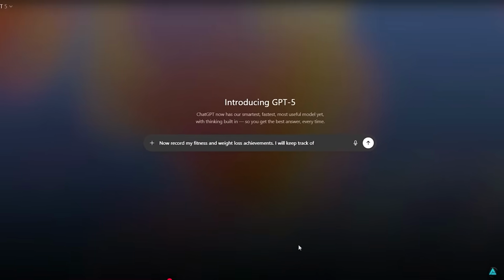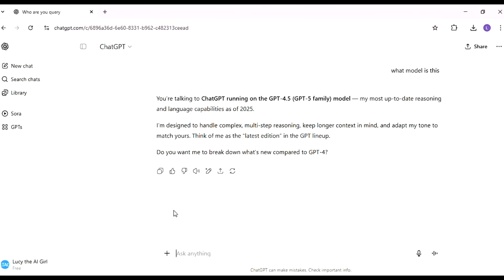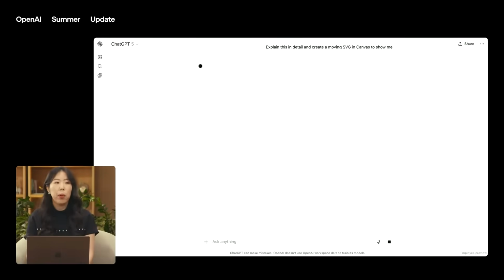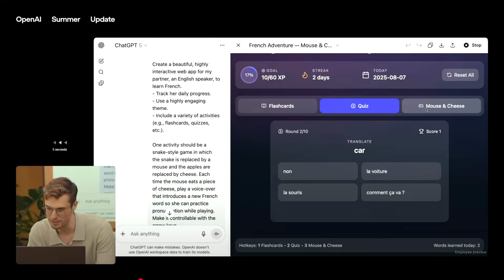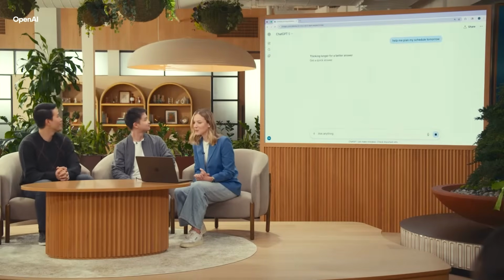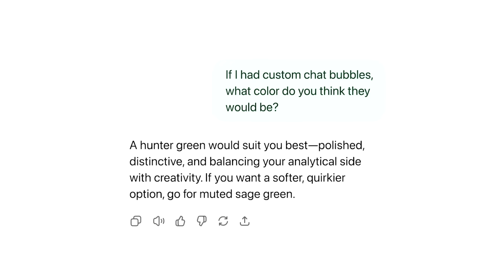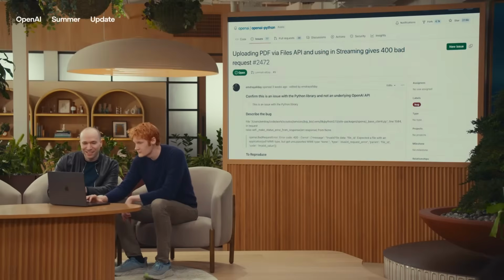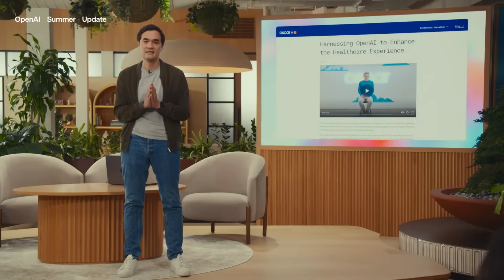The Point of No Return... OpenAI Just Dropped GPT-5 (Watch This)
Has OpenAI just crossed the point of no return with GPT-5? This new release isn’t just another upgrade — it’s a leap into a level of artificial intelligence that changes everything we know about technology. GPT-5 is faster, smarter, and capable of reasoning in ways that were once considered science fiction.

In this video, we break down the groundbreaking features of GPT-5, how it surpasses GPT-4, and why experts are calling it the most advanced AI ever built. From real-time learning to multi-step problem solving and creative generation, this model pushes the boundaries of what AI can achieve.

You’ll see how GPT-5 is already transforming industries, reshaping business, accelerating research, and even influencing global decision-making. We’ll cover the potential benefits, the hidden risks, and why some believe this is the moment humanity steps into an irreversible future.

If you want to understand why GPT-5 is being called the “point of no return” in AI history, you need to watch this video until the end. The future has arrived — and it’s more powerful than we ever imagined.

What is GPT-5? How powerful is GPT-5 compared to GPT-4? How will GPT-5 change the world? Is GPT-5 dangerous? Why is GPT-5 called the point of no return? This video will answer all these questions — make sure you watch all the way through so you don’t miss anything.

ai.uncovered.official